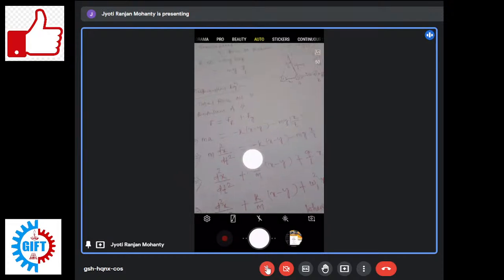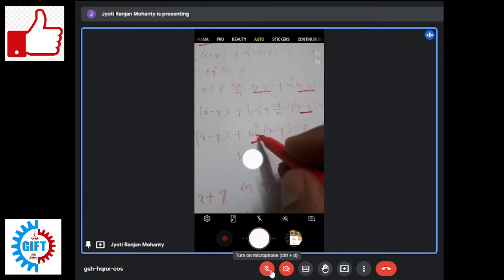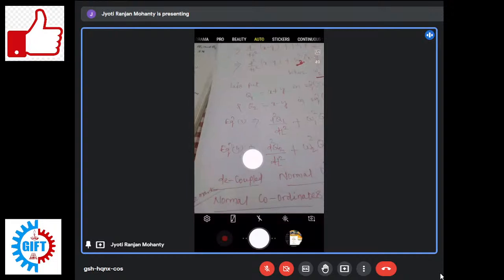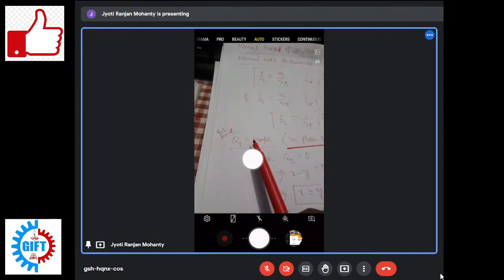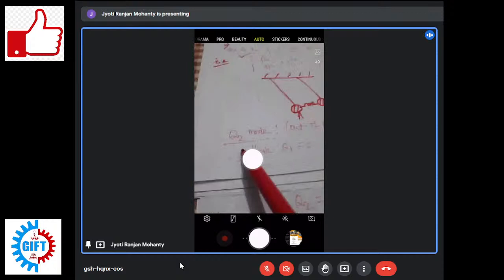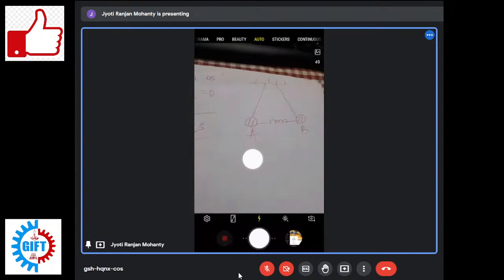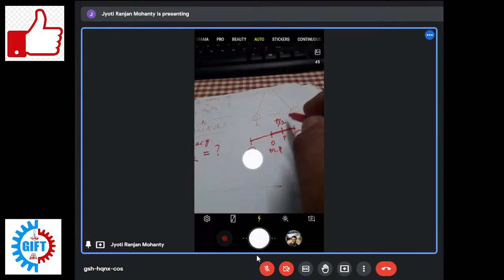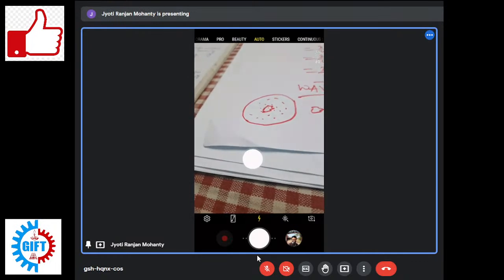8 FEB Applied Physics LIVE Class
Live Streaming Time - 10:15 AM - 11:15 AM